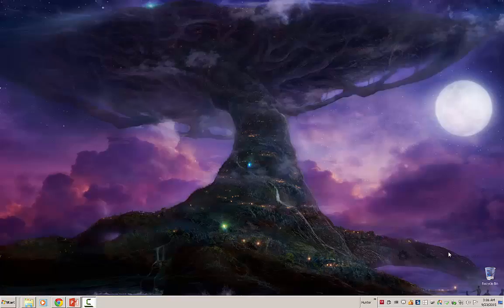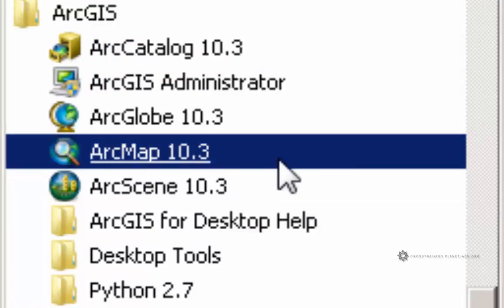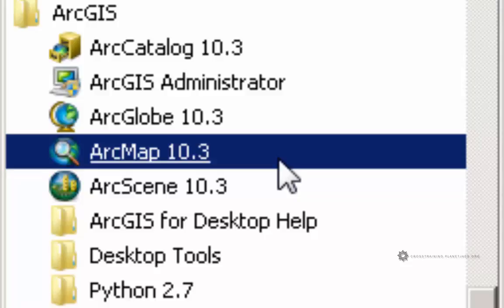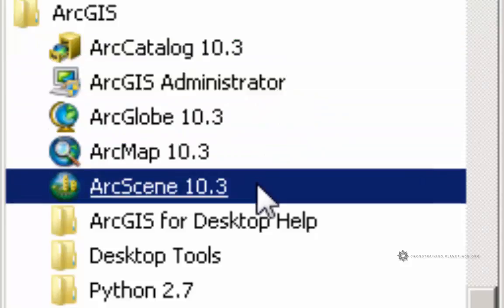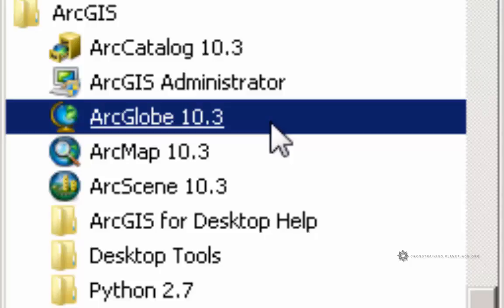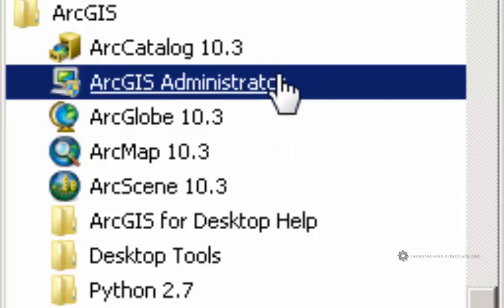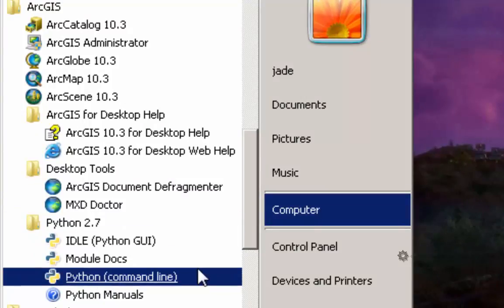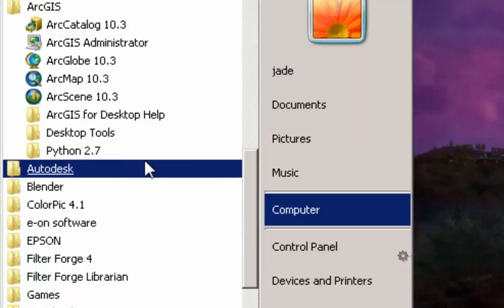GIS 1.1.5 applications